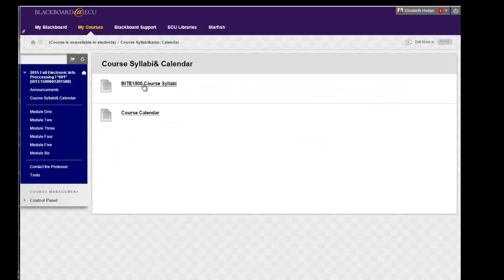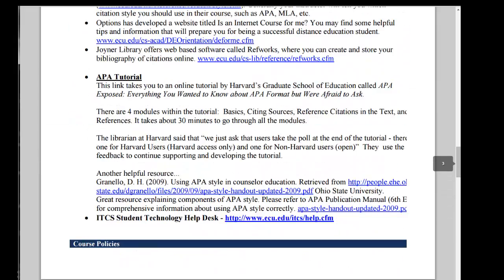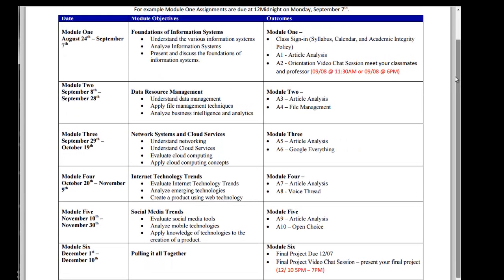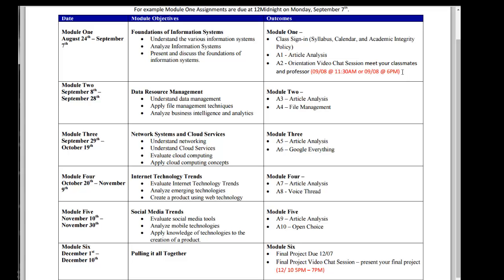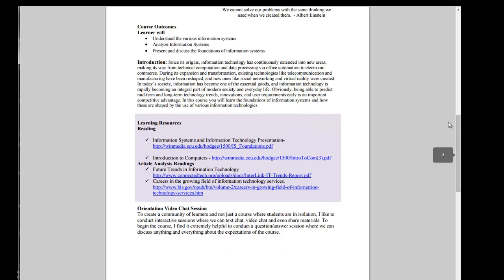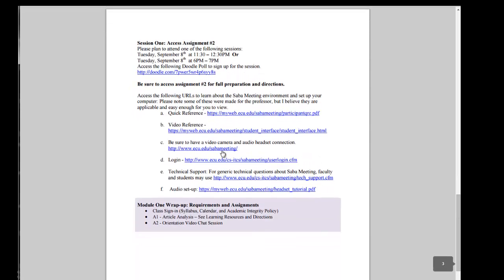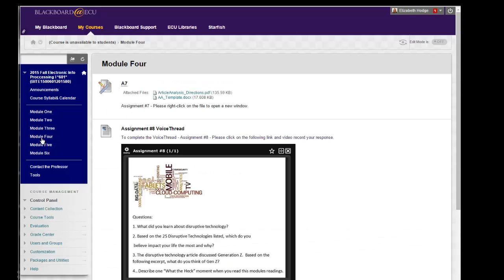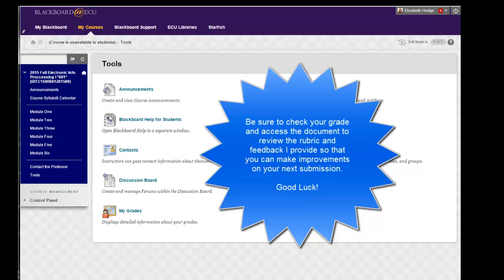Hodge 1500 Course Introduction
BITE - 1500 Course Introduction